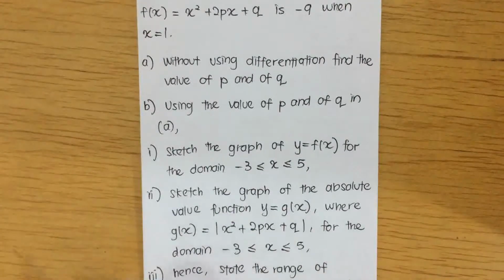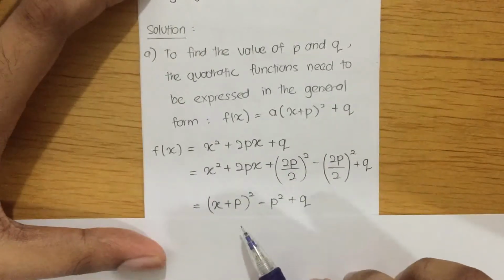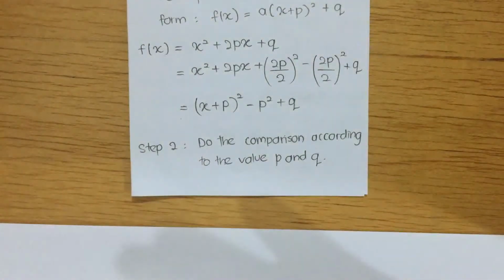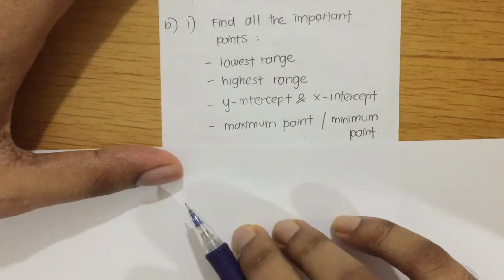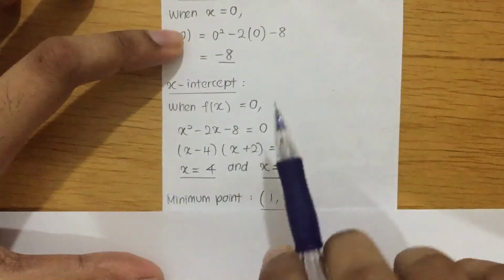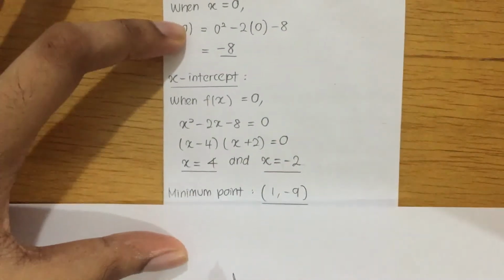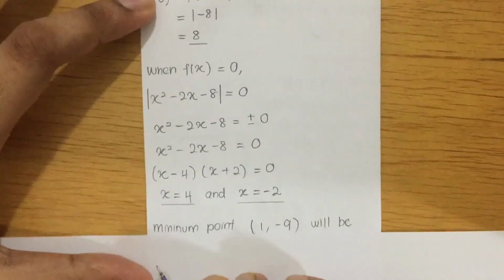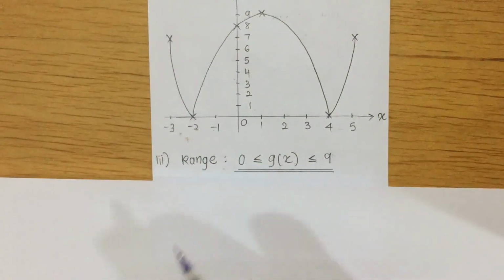How to Solve Quadratic Functions Long Question Add Maths SPM Example 4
This video shows a clear explanation on how to solve an add maths long question quadratic functions problem. This is the fourth example quadratic functions question.

0:00 Question
1:50 Solution part a)
6:12 Solution part b) i)
10:33 Solution part b) ii)
14:11 Solution part b) iii)

For this chapter, there will be total of 5 examples will be discussed.